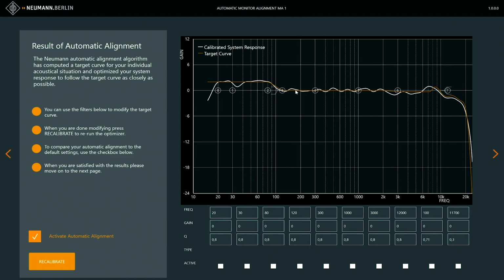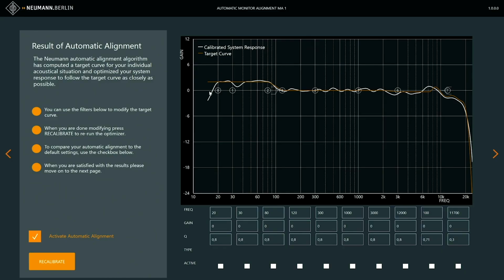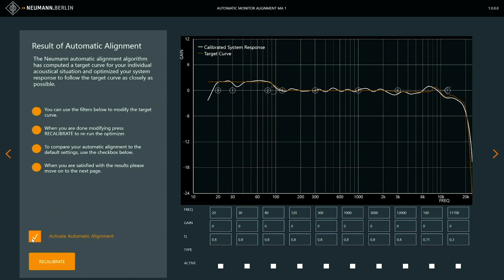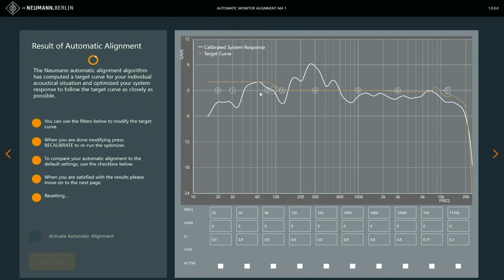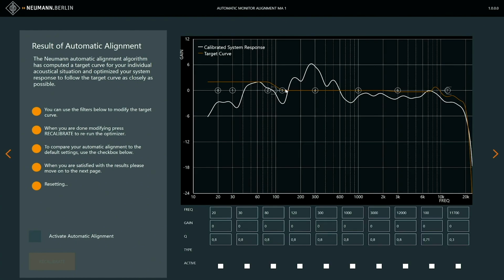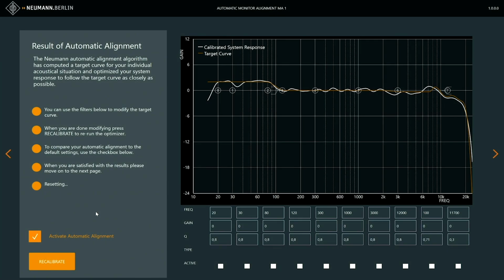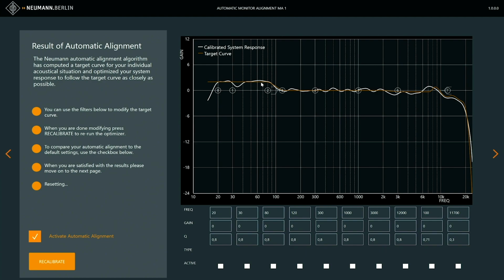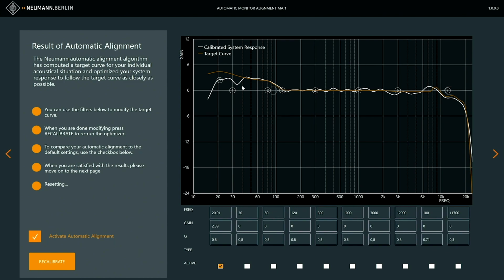Welcome to the MA 1 Part 4 - Difference to other Alignment Software Systems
Markus Wolff (Portfolio Manager Studio Monitor Systems at Neumann) and John McGregor (Project Manager SoundAcademy) give you an overview of the MA 1 – Automatic Monitor Alignment and specifically talk about how the MA 1 differs from other existing alignment software systems!

This video was produced in cooperation with the Sennheiser SoundAcademy.